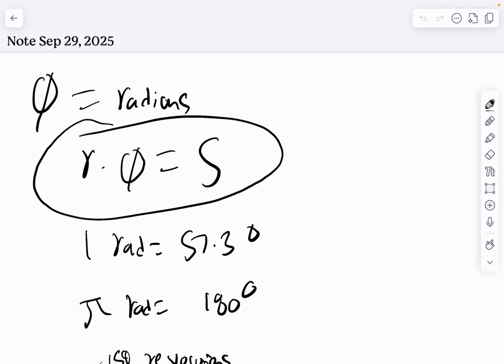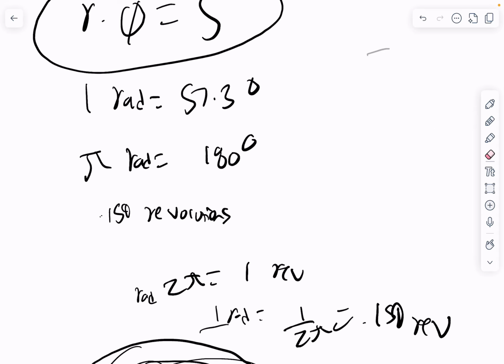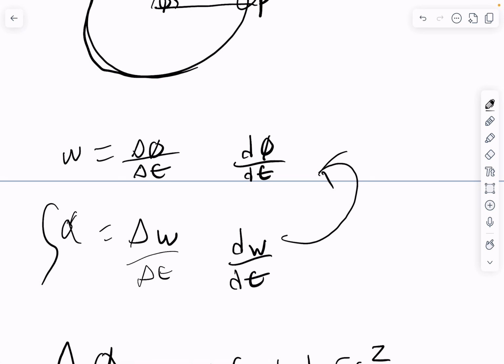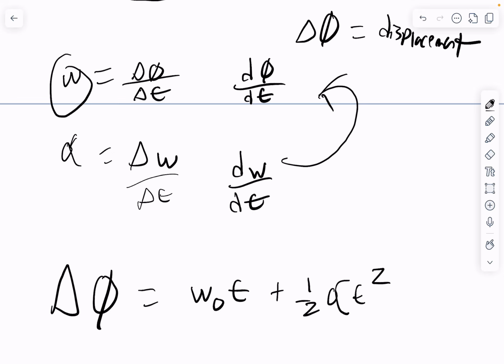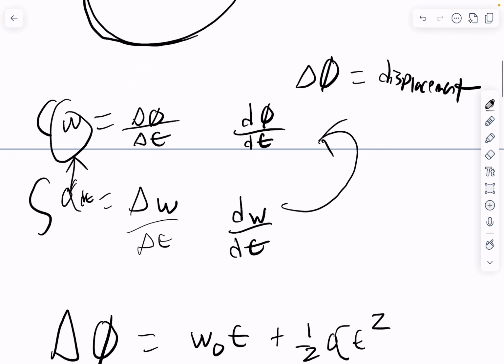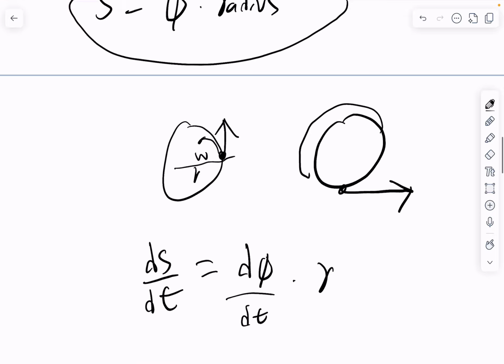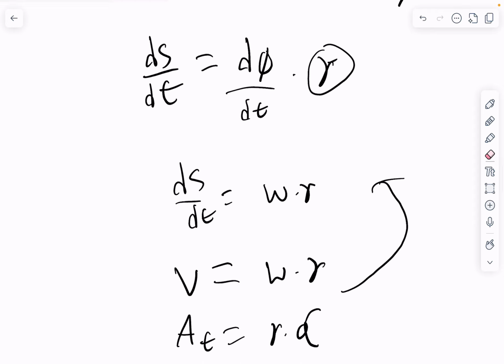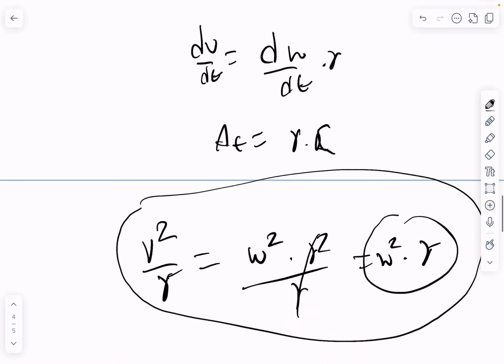Rotational Kinematics basics! AP1/APC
Hello! This video covers the basics of rotational kinematics!

I will try to respond to as many as possible. Remember to keep the comments school appropriate.